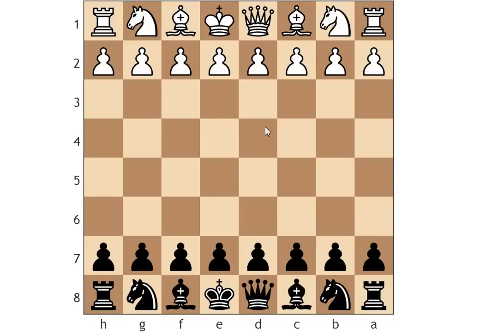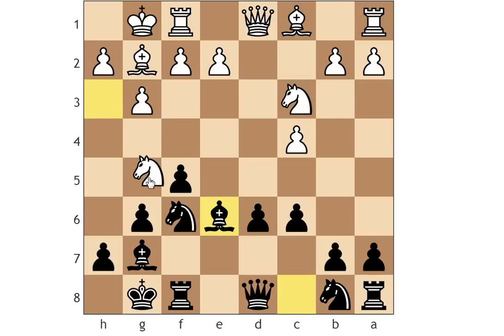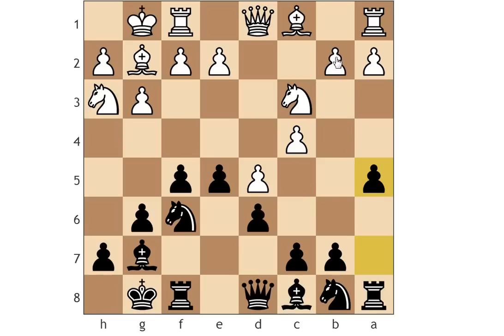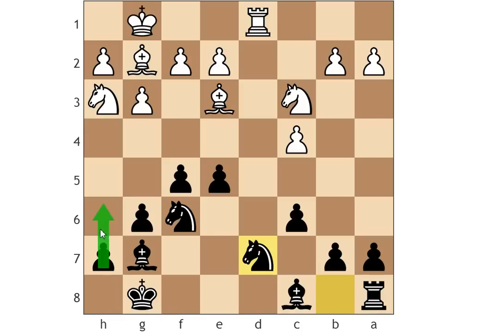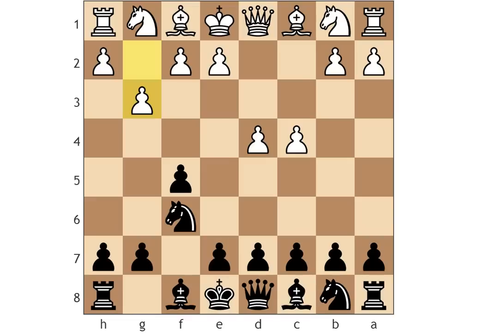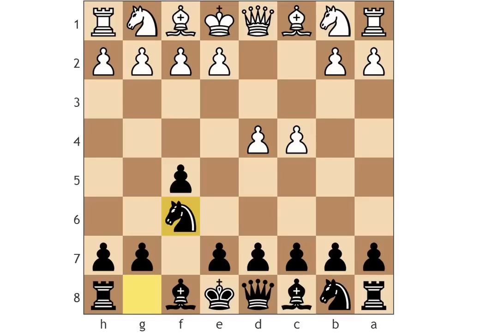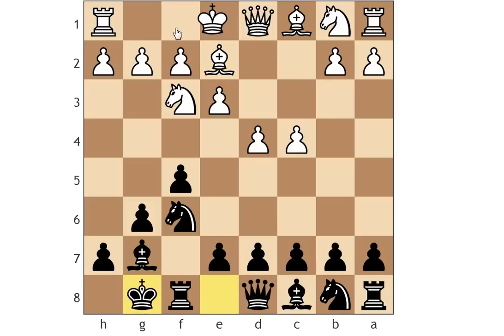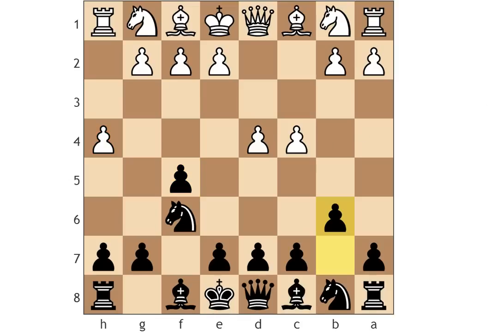Ideas in the Leningrad Dutch Opening: Coverage of various white sidelines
This is a continuation of the first and second videos, hope you enjoyed it!

If you didn't, please leave a comment explaining why! I appreciate criticism and want to get better as a video commentator.

I may not recommend the most precise and accurate moves, but I try to give you a guide to how to play the dutch.

Technical stuff such as sound and display is also something I probably need help with! If you have thoughts about this, then any advice you can give would be great.

Same kind of stuff as with the previous video